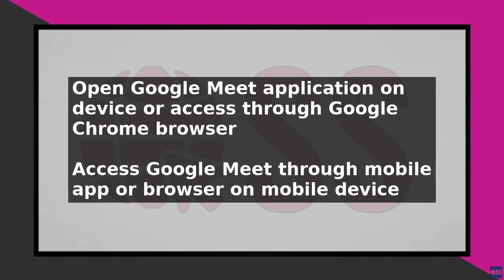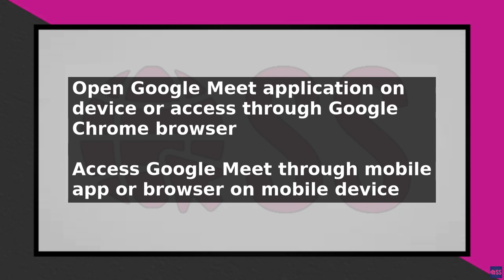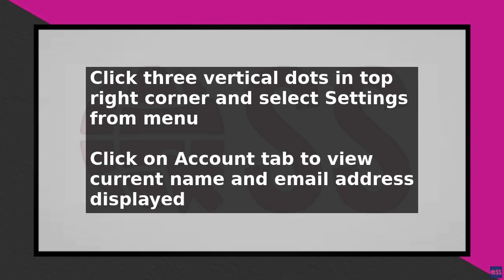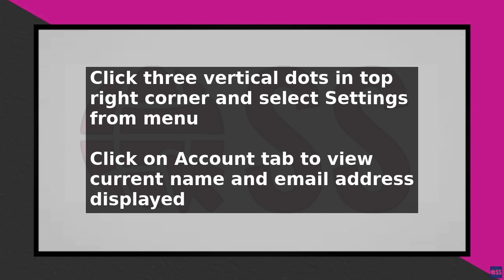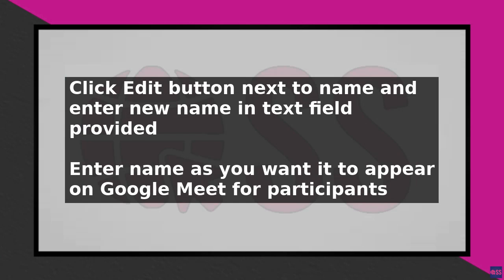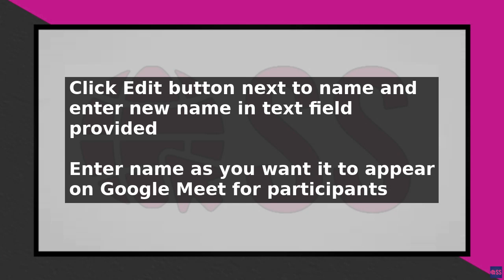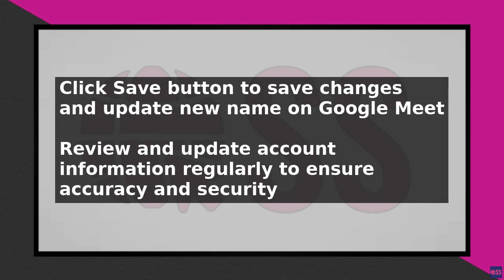How To Change Your Name On Google Meet Easy Tutorial (2025)